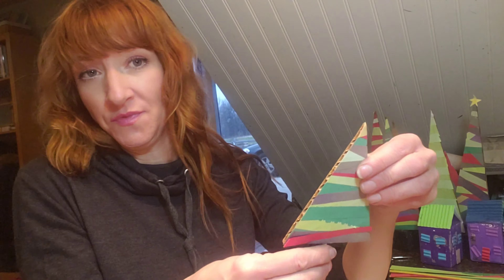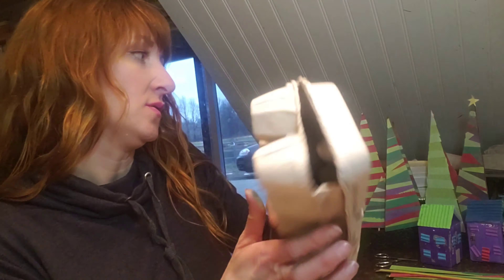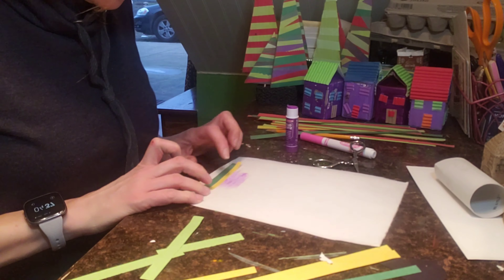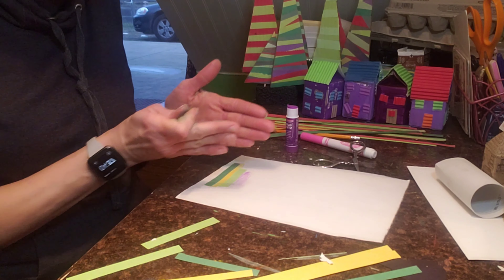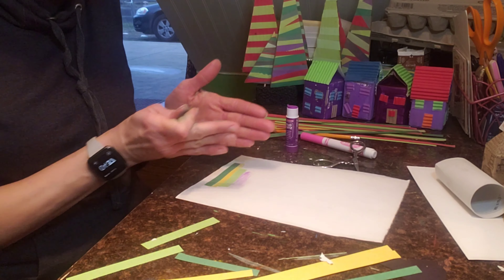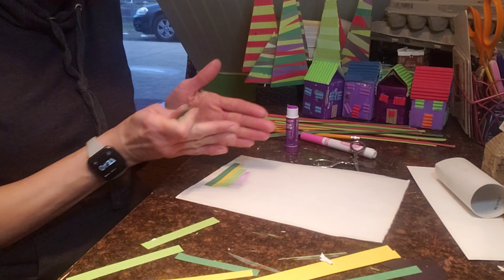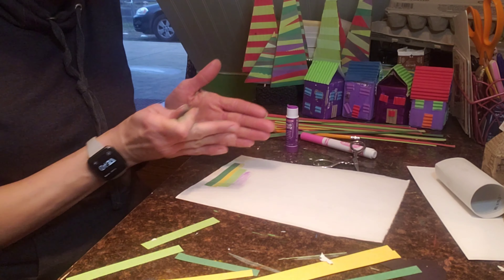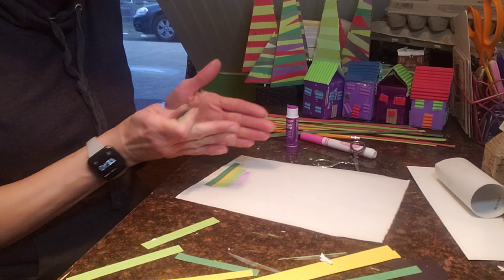Paper candle collage